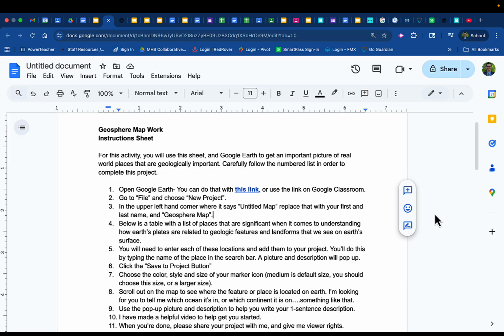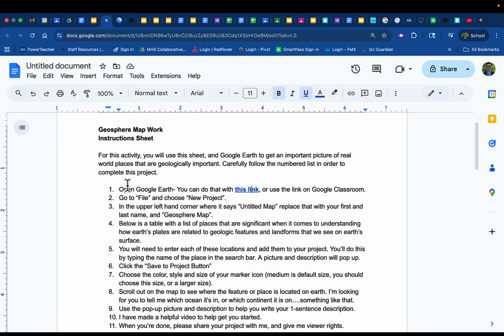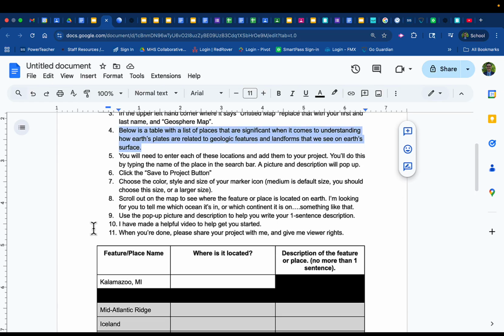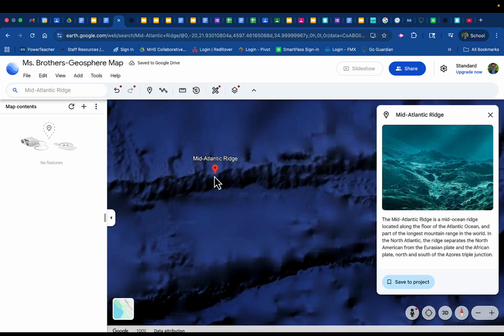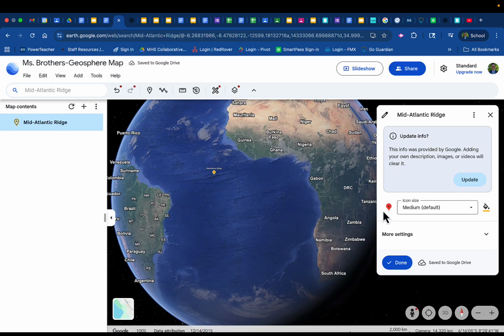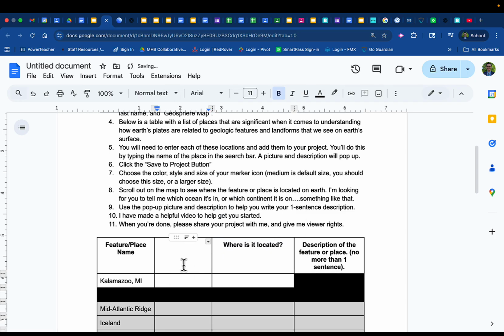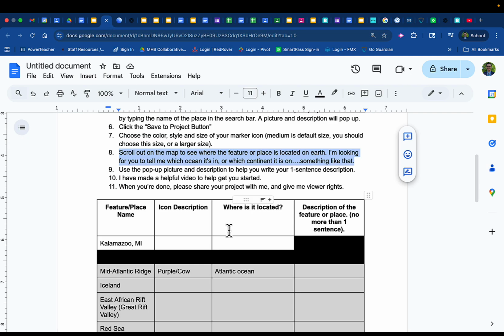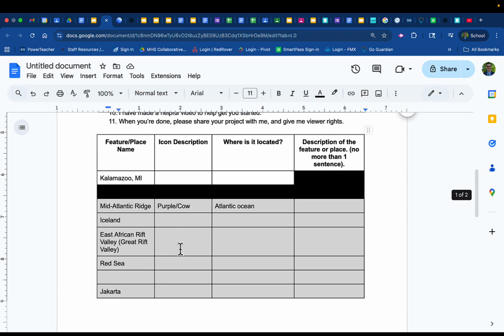Instructions Geosphere Map Project